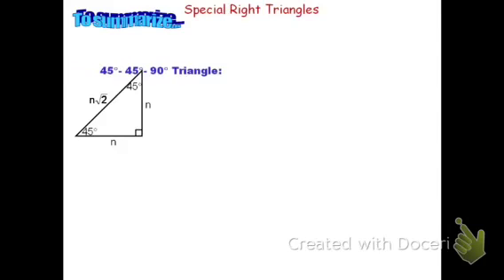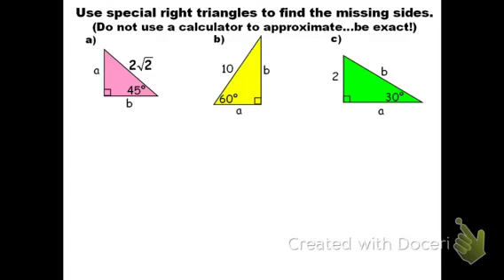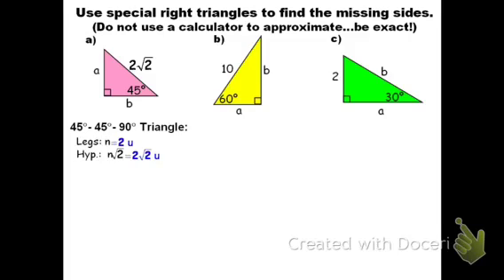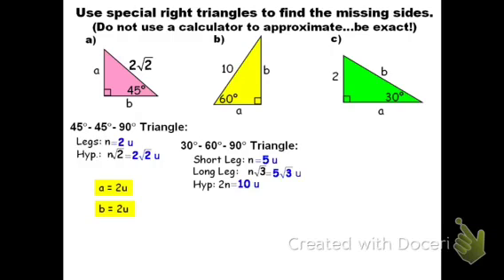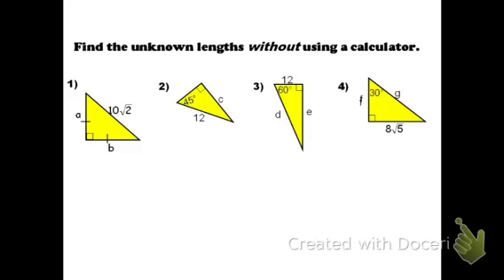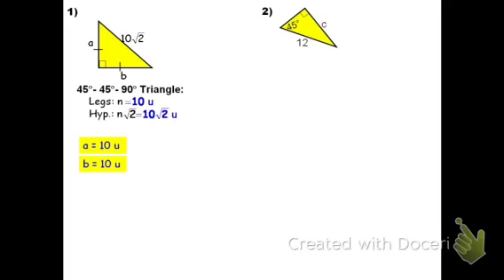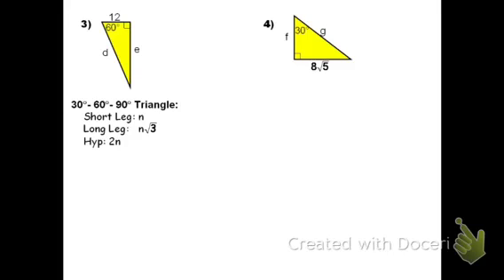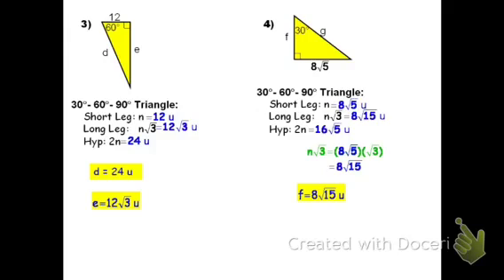Special Right Triangles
Solving for missing sides in Special Right Triangles.